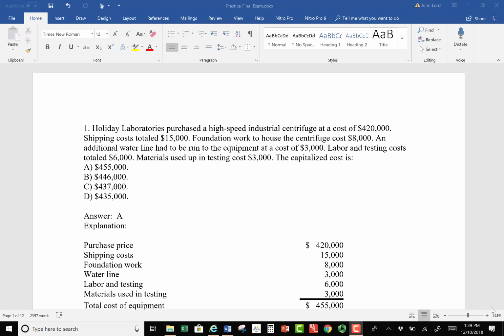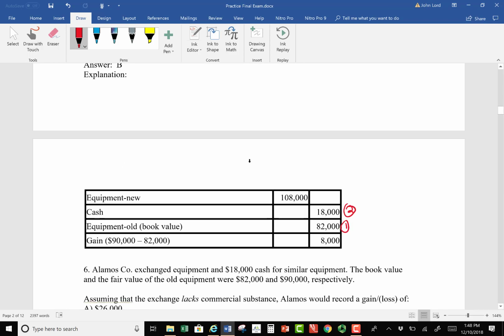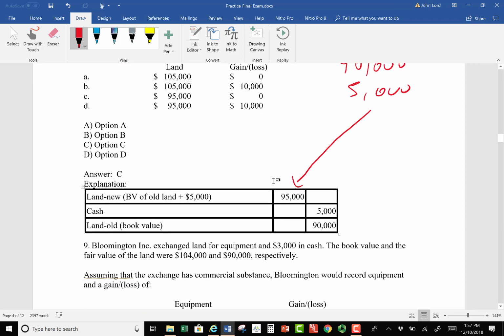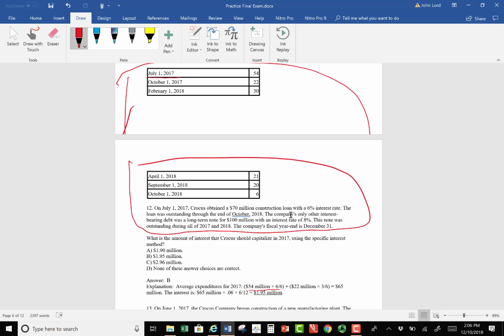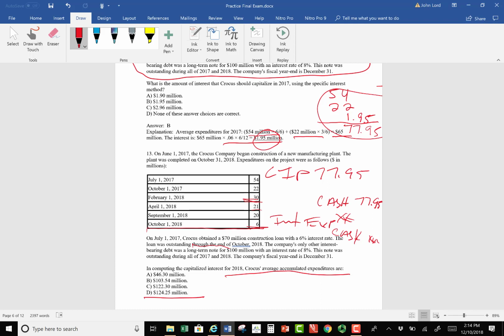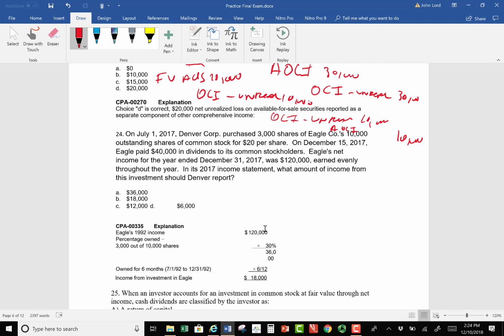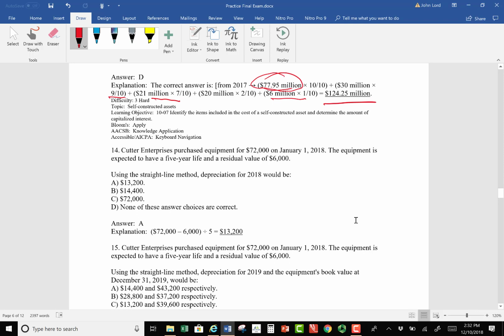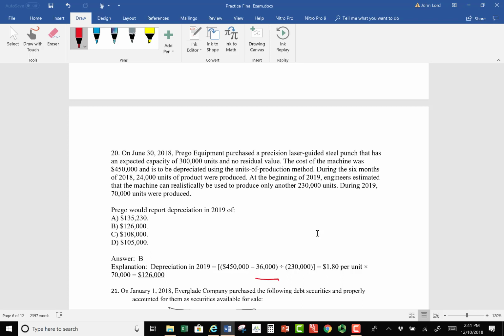Practice Final Lecture